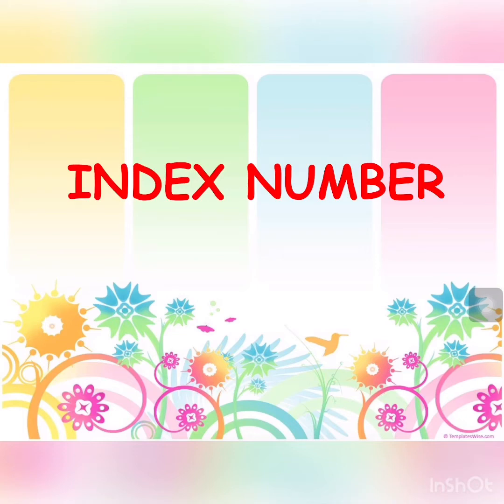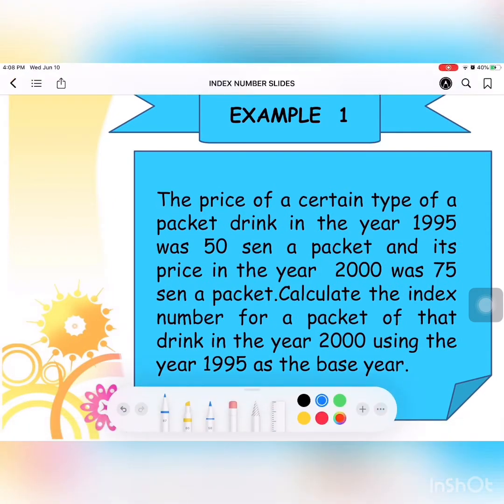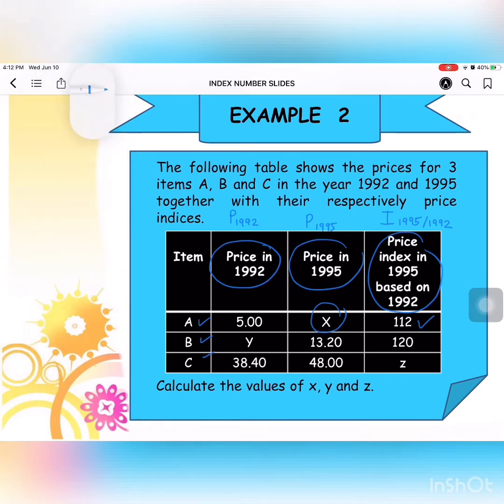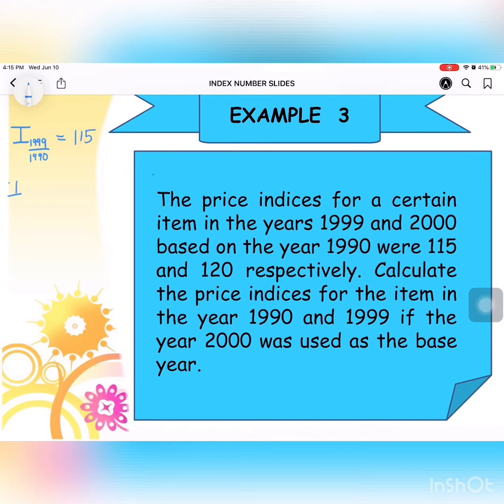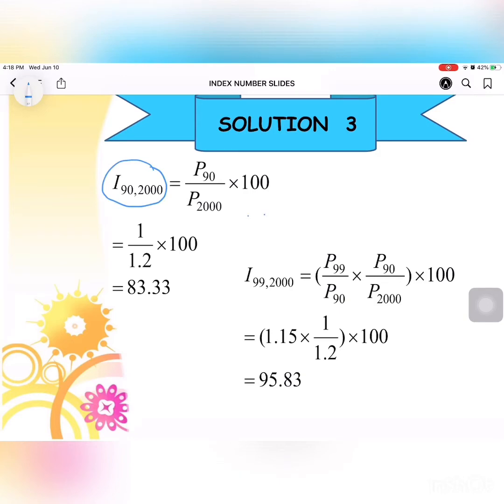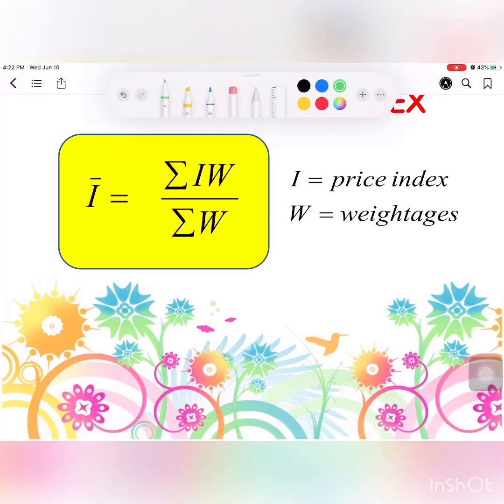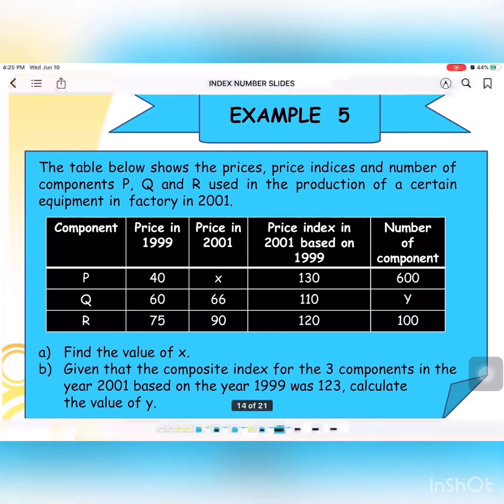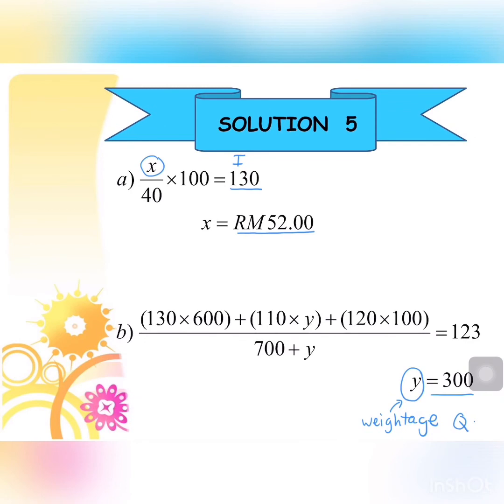Form 4 : Index number